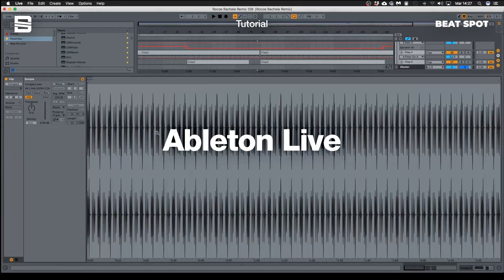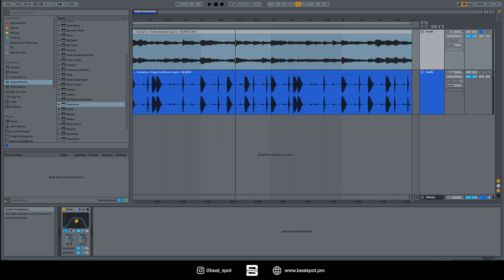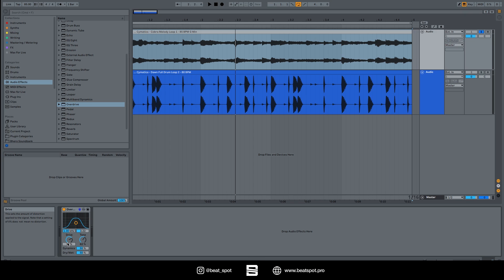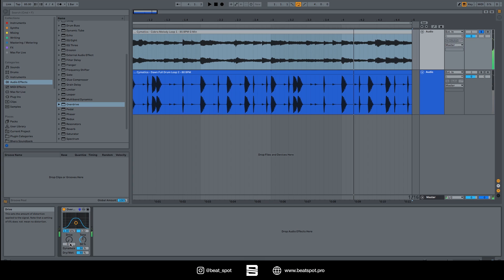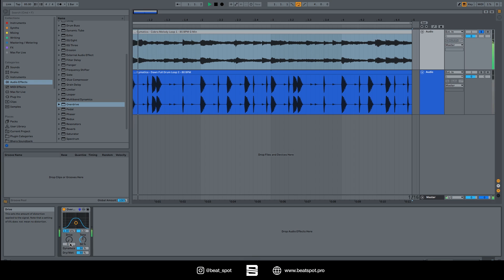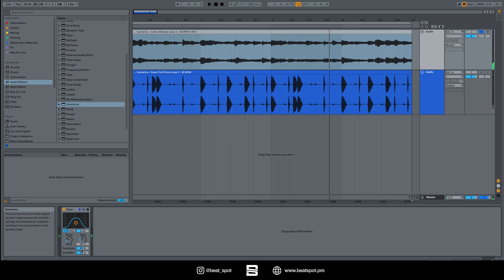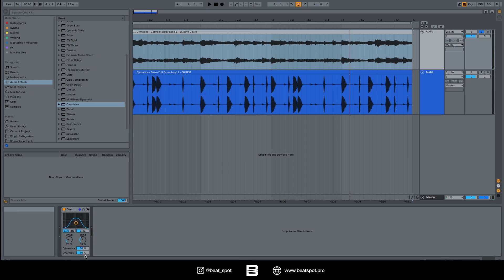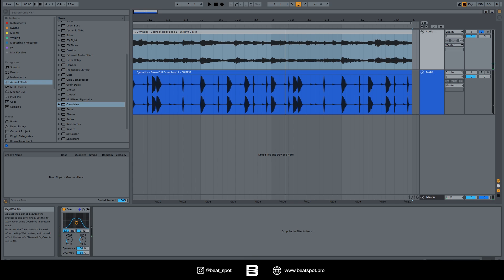Overdrive | Audio Effect | Ableton Live Tutorial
In this video, you will learn about the features and parameters of Overdrive.